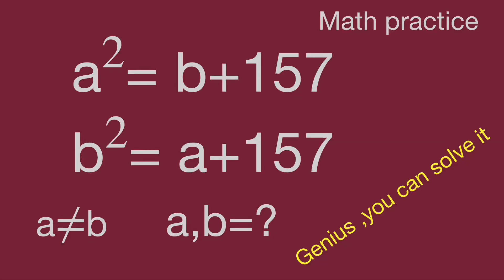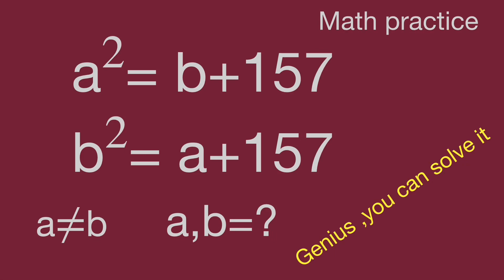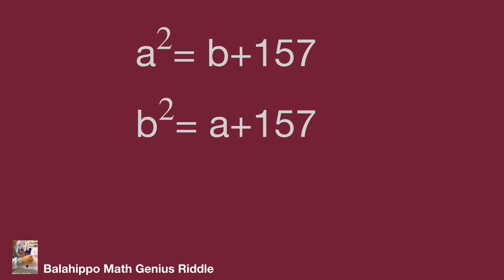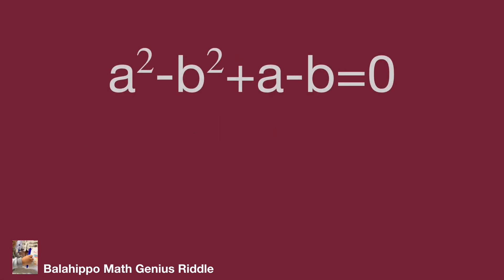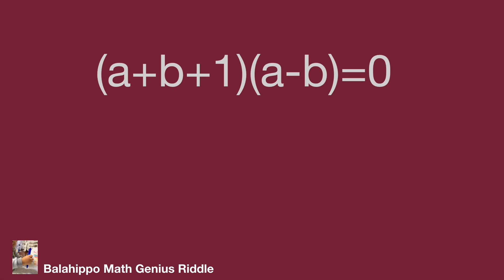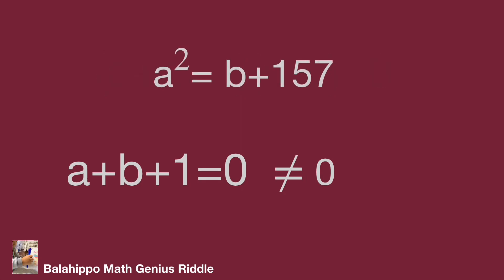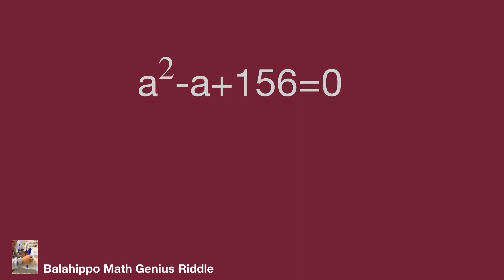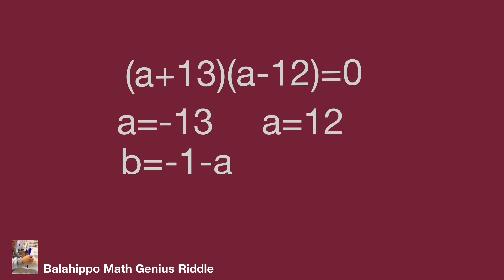math practice,a^2=b+, b^2=a+,algebra problems,mathtrick,mathskills.mathman,quadratic equation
math practice,a^2 =b+,algebra problems,mathtrick,mathskills.mathman,quadratic equation,two variables

nice algebra problem
# Mathematik
môn Toán
rompecabezas de números mágicos
math games